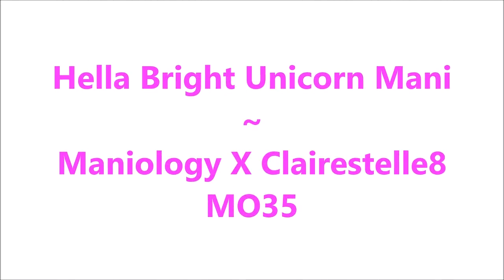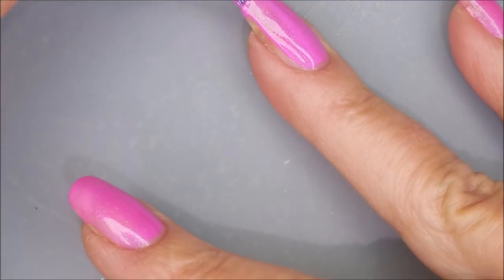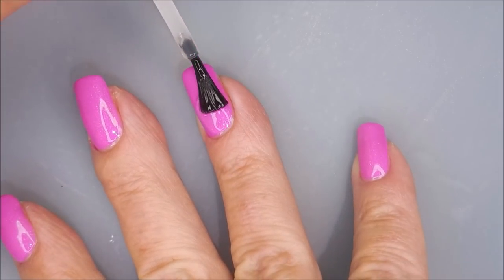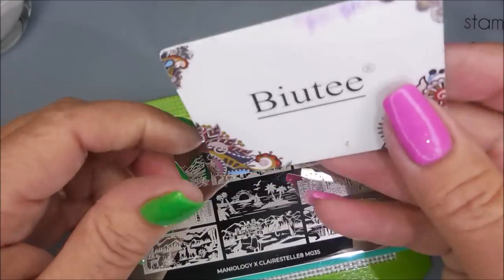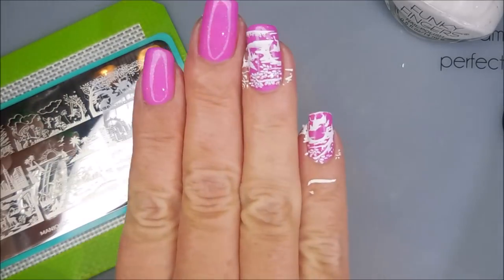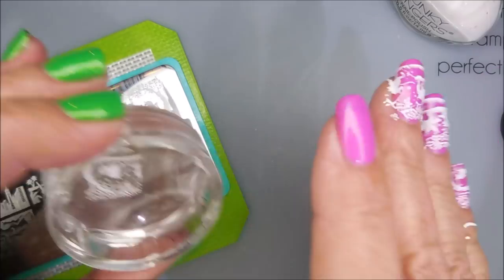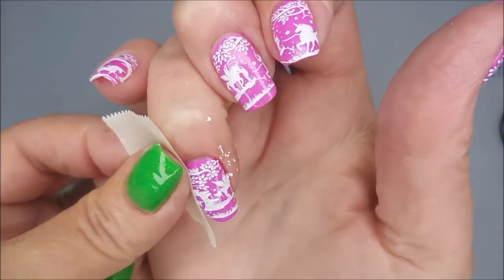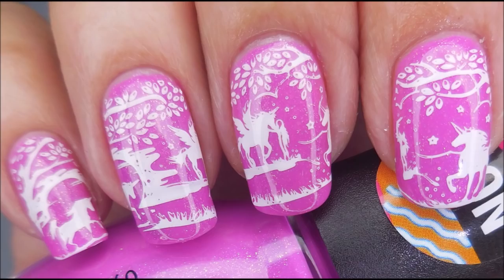Sinful Colors / Hella Bright ~ Unicorn Mani ~ Maniology X Clairestelle8 MO35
I got the Sinful Colors Neon Collection from Amazon (set of 6 for $16.09):

Tina

Peel Off Base Coat:
Peeleze:

32 pc set Acrylic Stamping Plates: